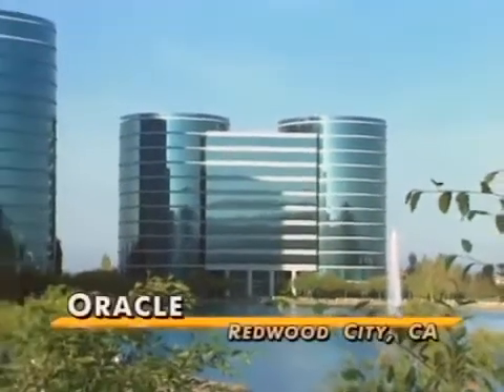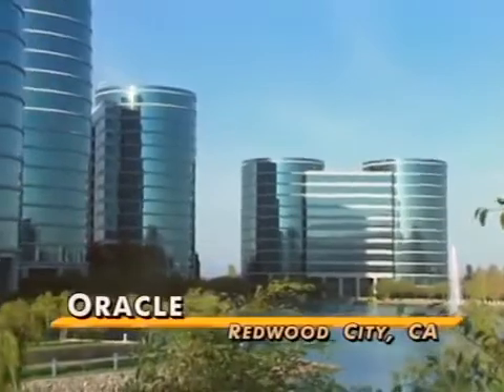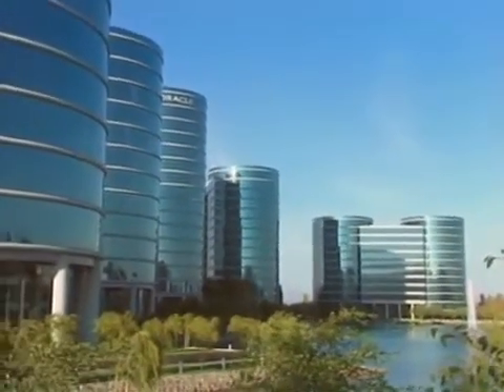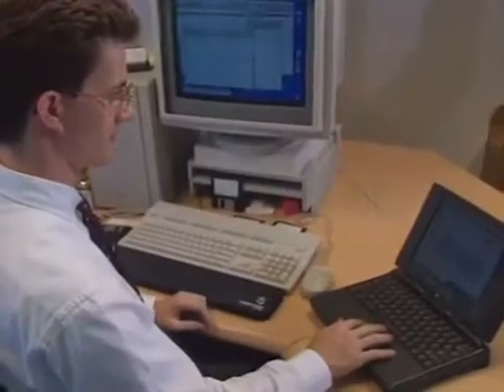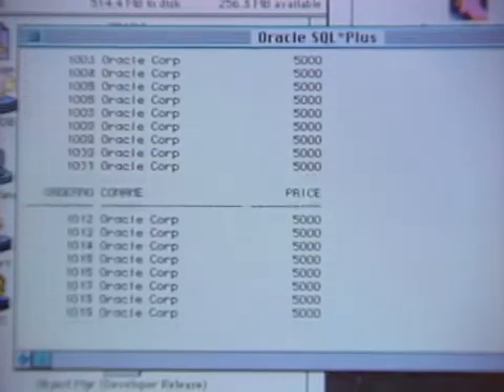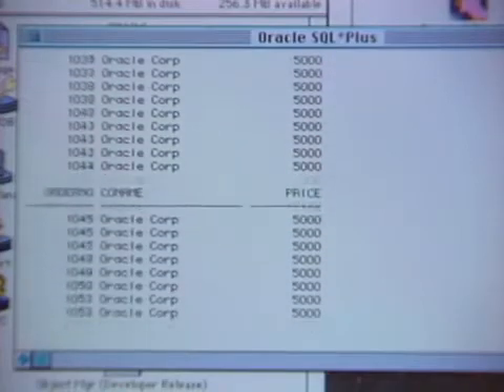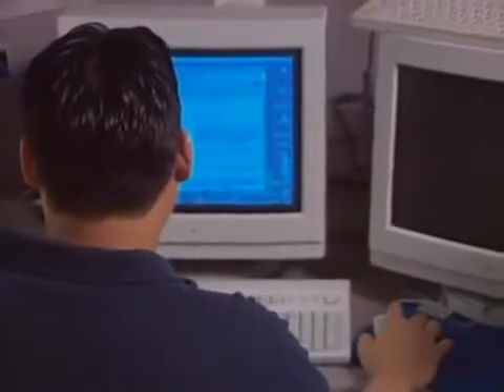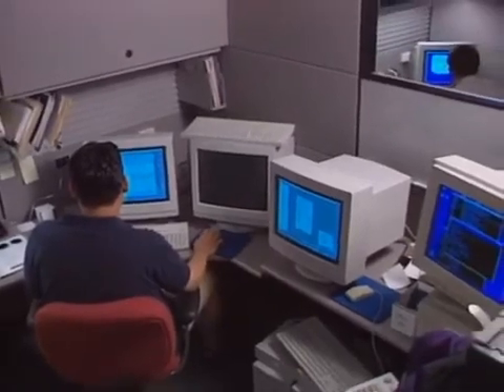Macintosh​ PowerBook 5300c on the Computer Chronicles (1995)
Michael Hussey of Oracle discusses Personal Oracle 7 running on the new PowerPC PowerBooks and other personal computer systems.